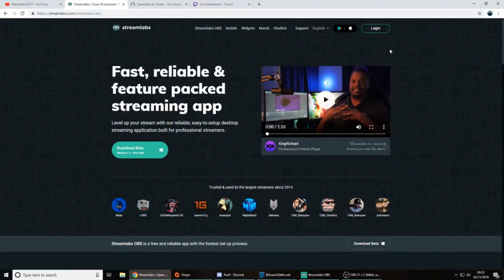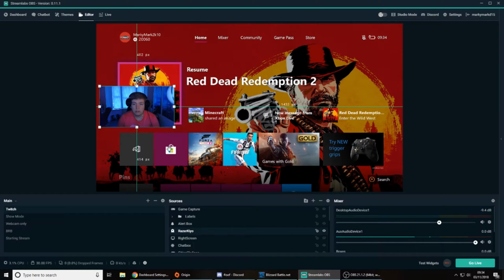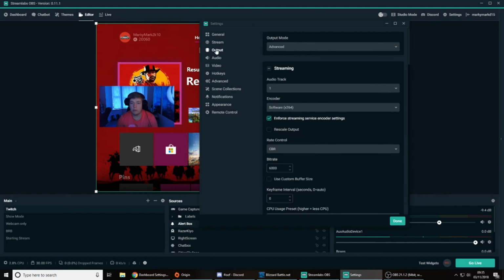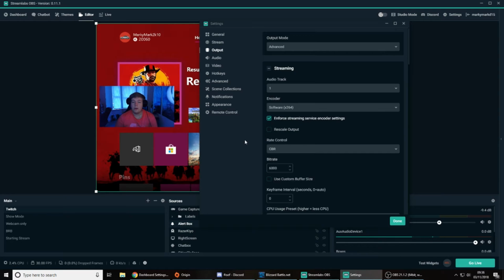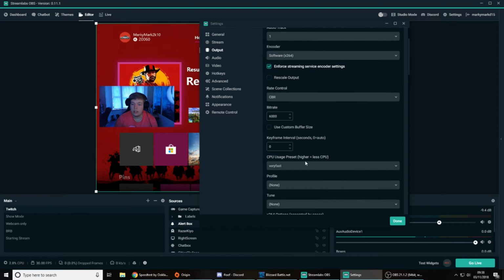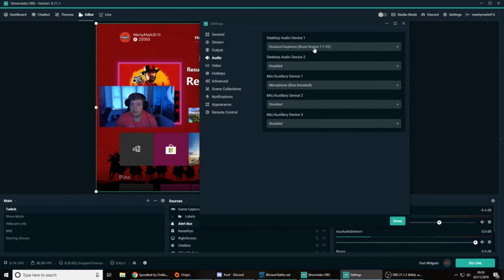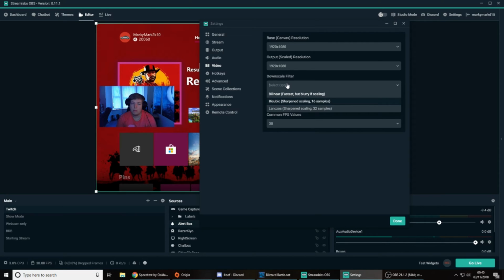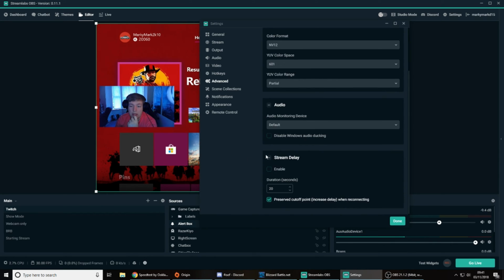How to Livestream - Best OBS Settings - Youtube and Twitch and More!!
SOCIAL LINKS!

COMPUTER SPECS!
-AMD Ryzen 1700
-Asus Nvidia GeForce GTX 970 Strix Graphics Card
-HyperX FURY Series 16GB (4x 4GB)
-GIGABYTE GA-AX370 Gaming 5
Elgato HD60 pro
-WD 1TB 3.5 inch Internal Hard Drive
-Windows 10
-850 EVO SSD
-NZXT h440

-Razer Deathadder Chroma Gaming Mouse
-Razer Blackwidow Chroma Mechanical USB Gaming Keyboard
-Razer Kraken Chroma V2 7.1
-Razer Goliathus Standard Speed Mouse Mat Fragged
-Blue snowball
-Microphone Suspension Boom Scissor Arm Stand Recording
-GT OMEGA PRO XL Racing office chair